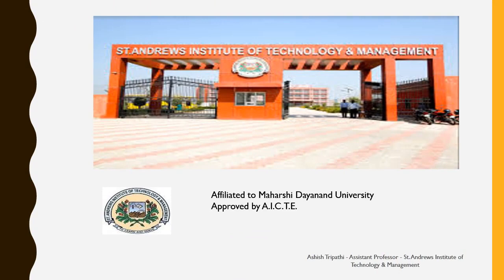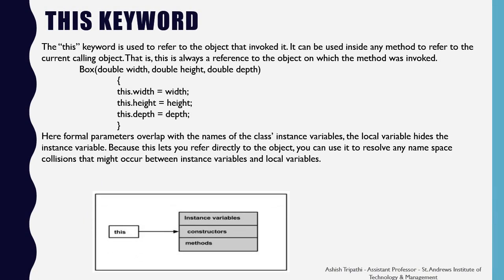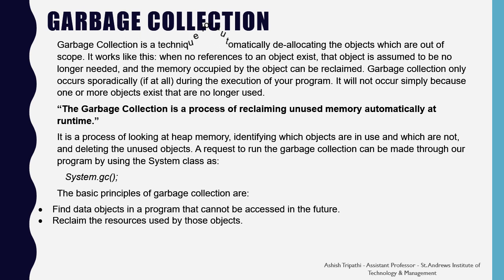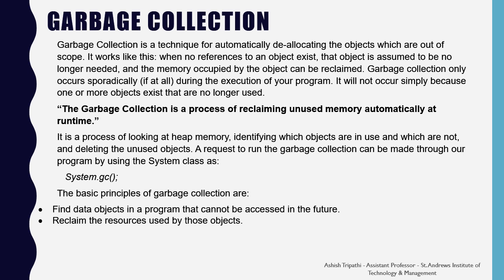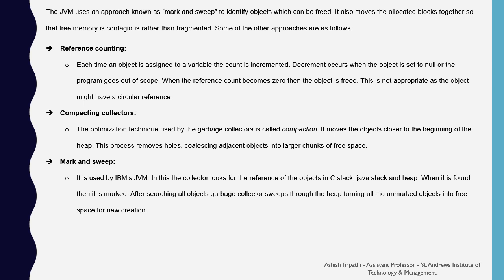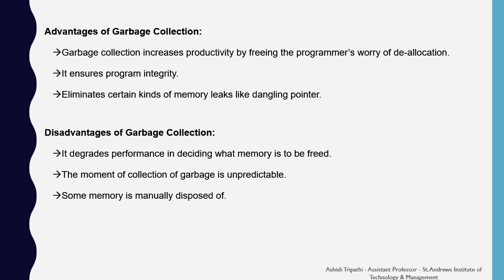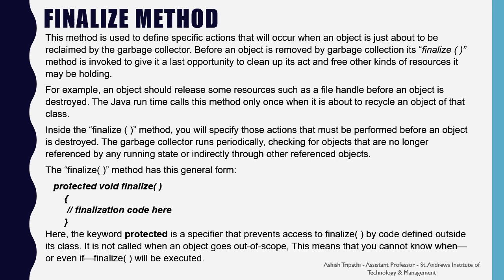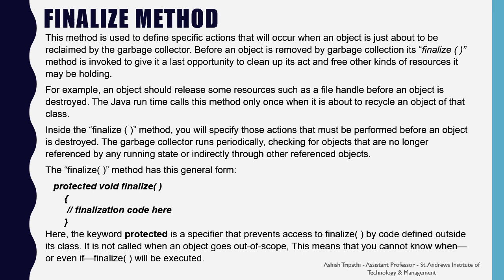SAITM BCA 6 Java Unit 2 Lecture 9